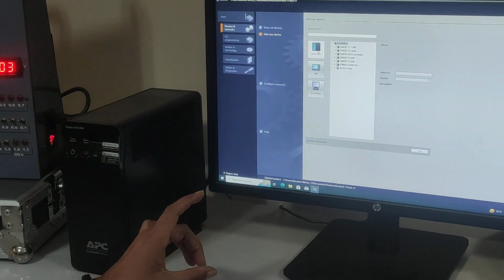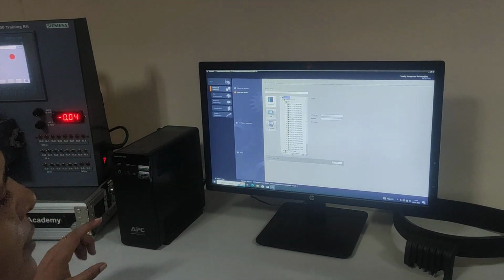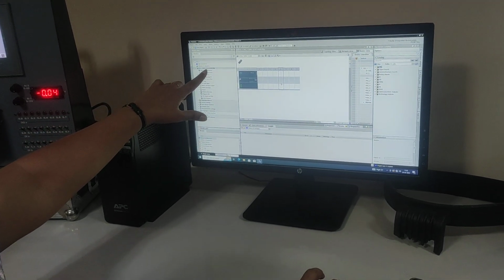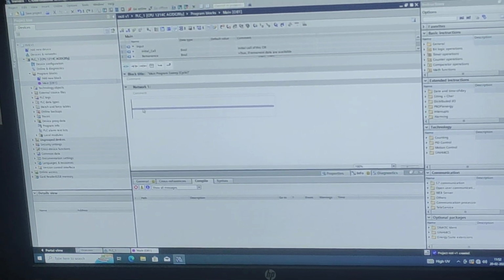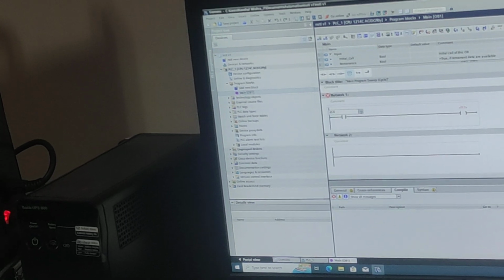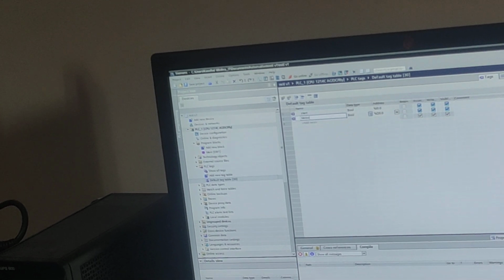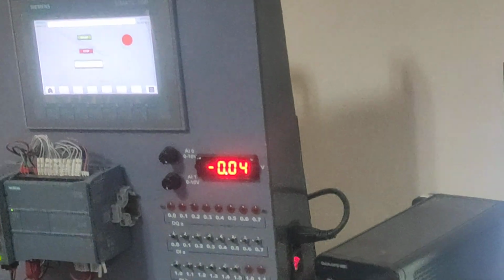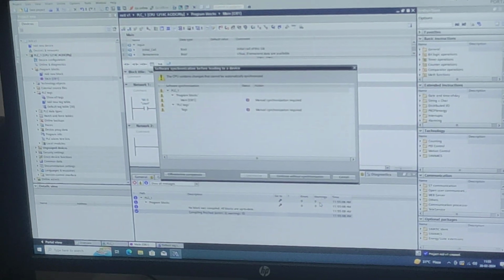LADDER LOGIC PROGRAMMING STEPS PLC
LADDER LOGIC PROGRAMMING PLC MOTOR START